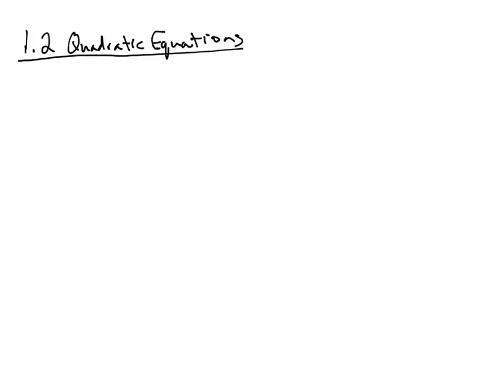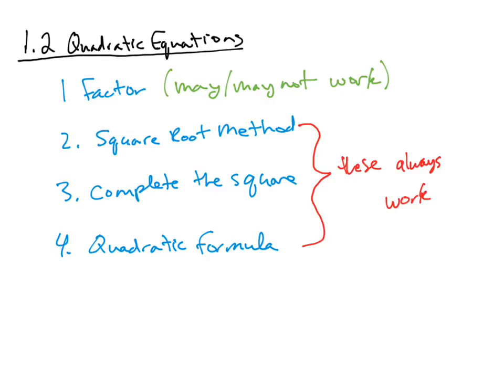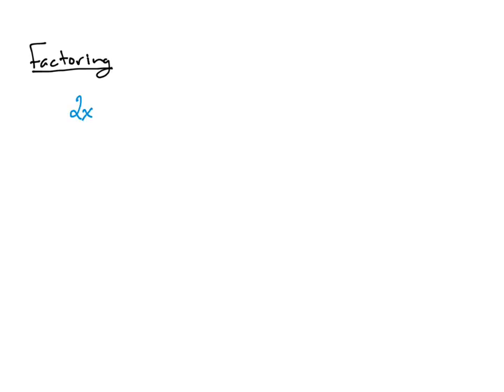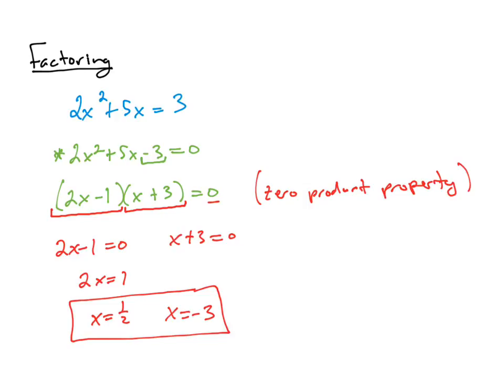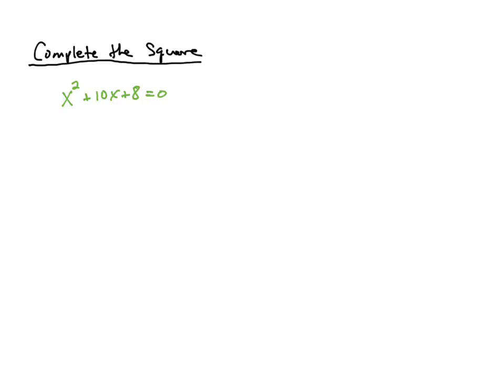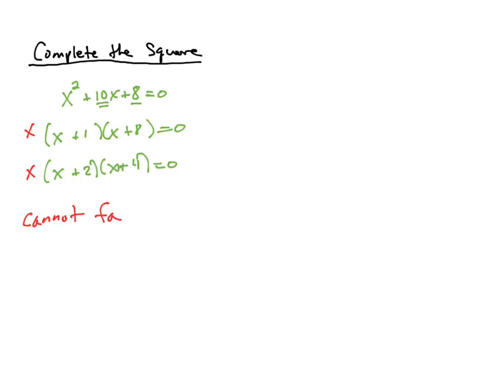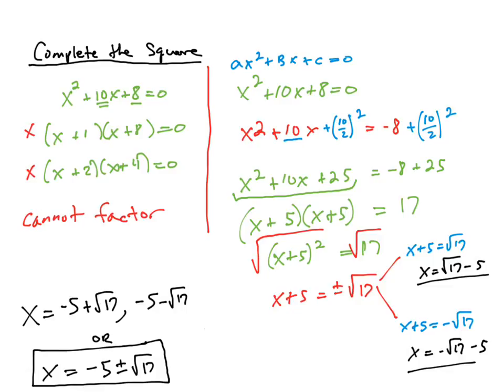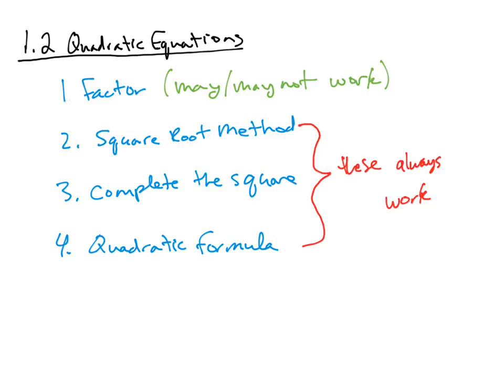1.3 (1.2 in old version of textbook)